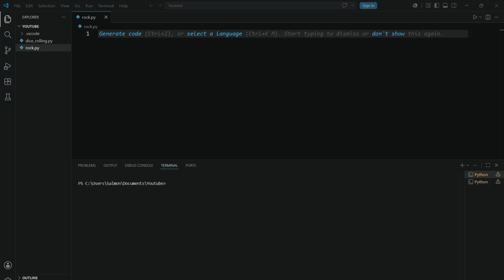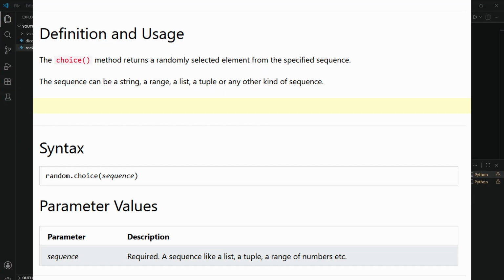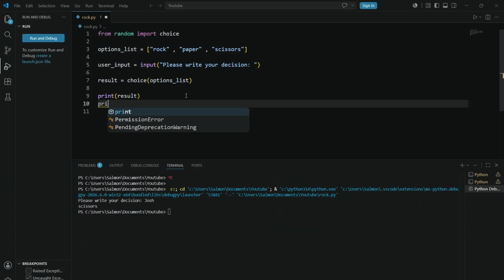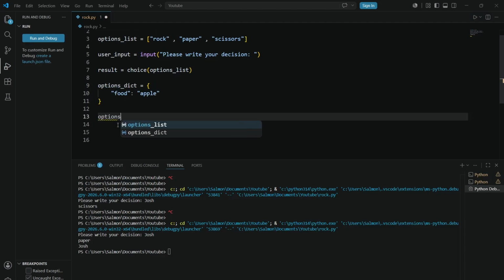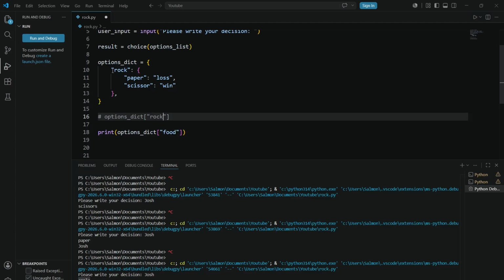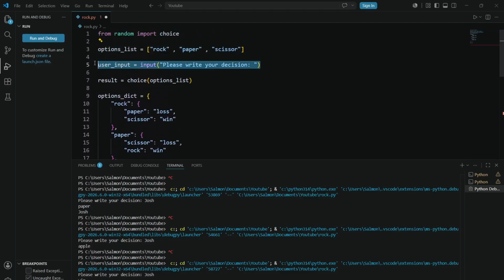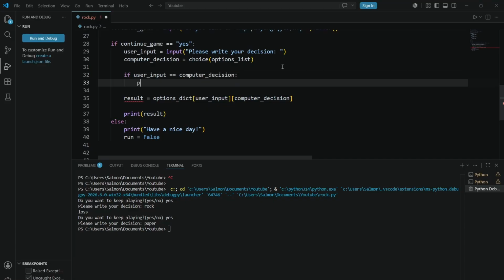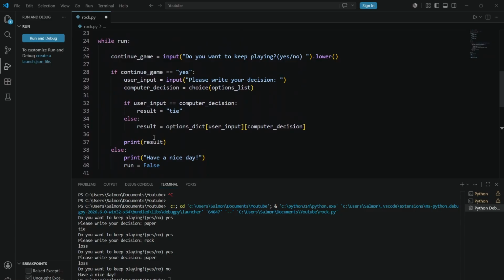Rock, Paper, Scissors | Simple beginner python